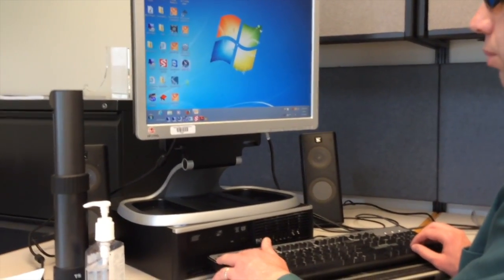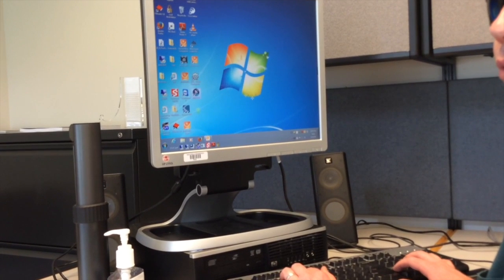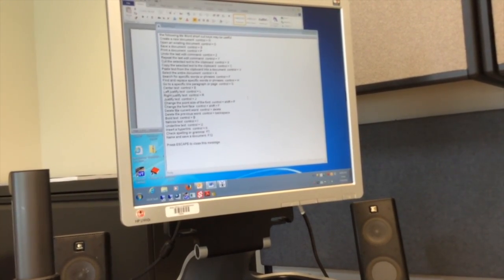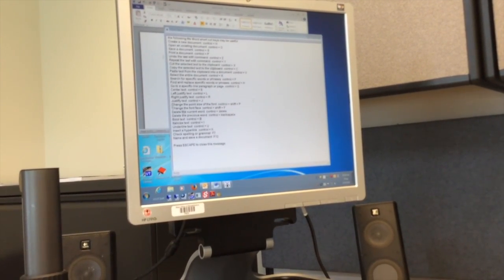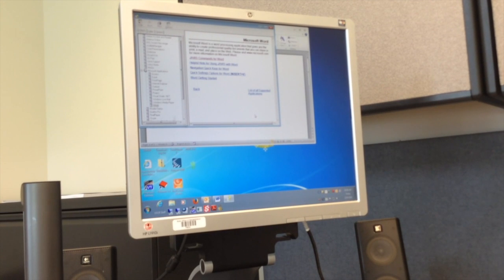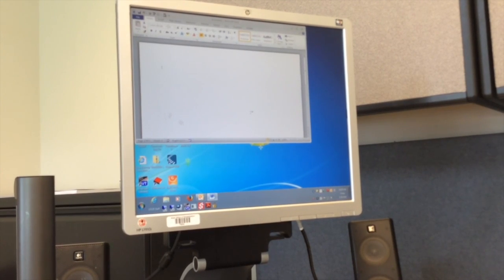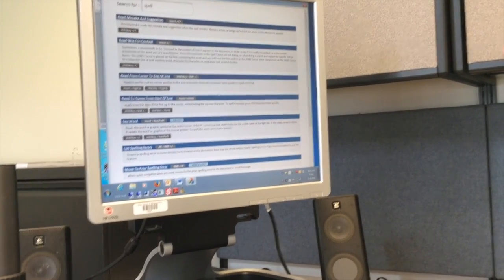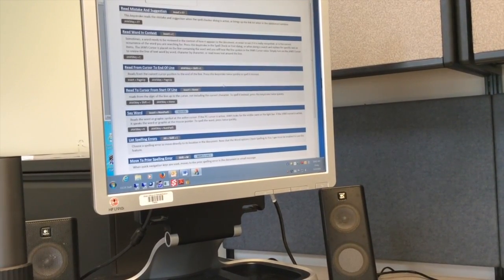Using Jaw's Help Options on Windows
This video will demonstrate some of the useful keystrokes when using Jaws on Windows. It will then explain how those can be used within Microsoft Word.